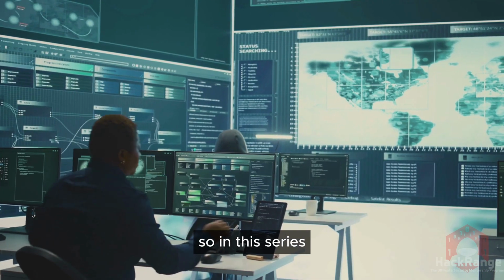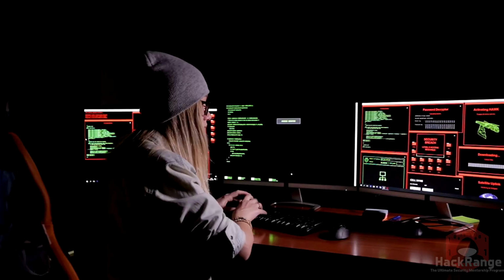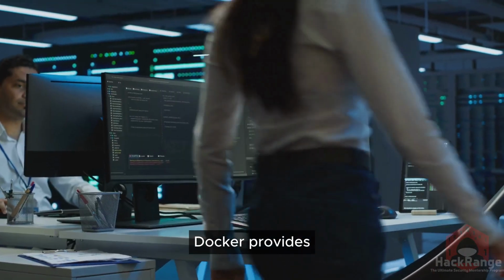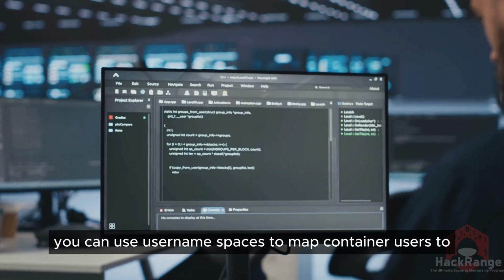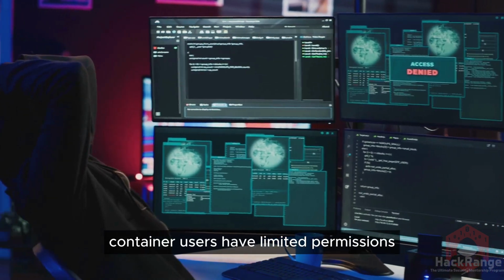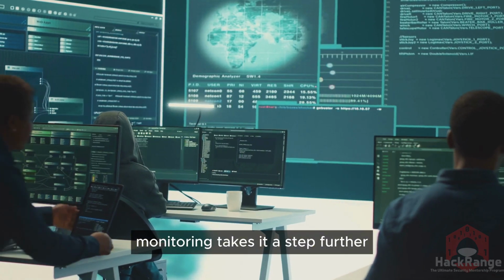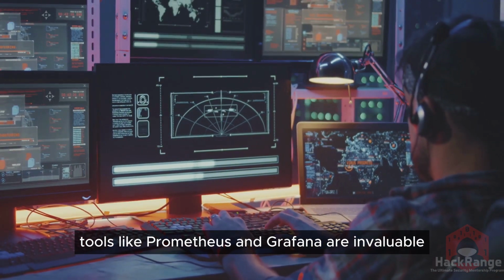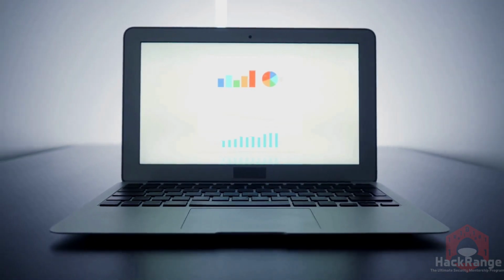Docker Security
This video talks about docker security.